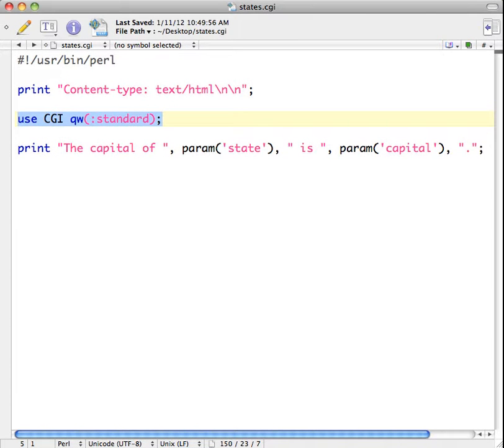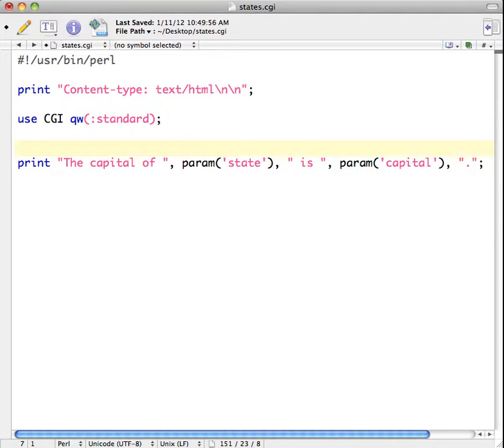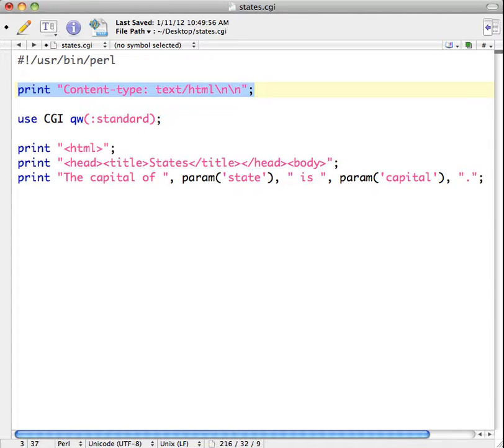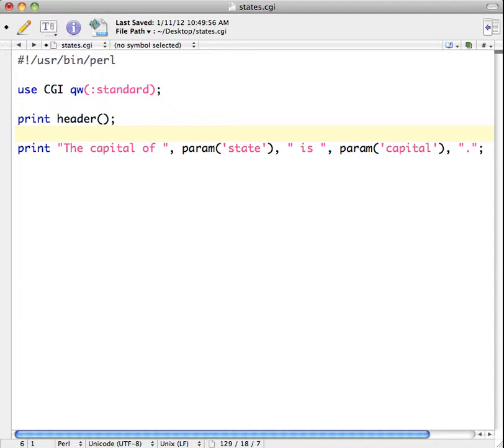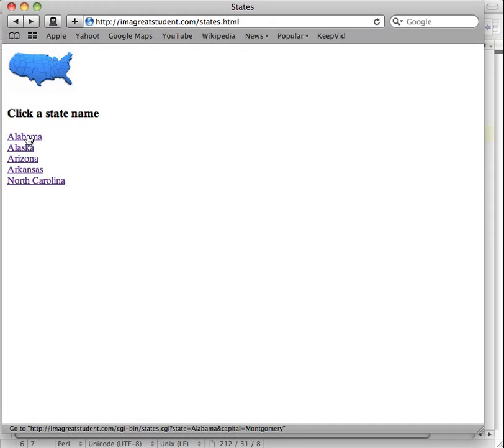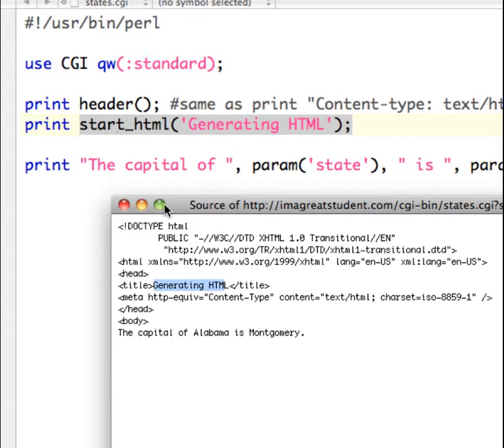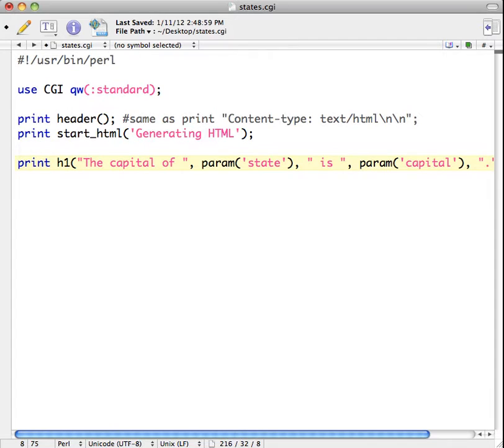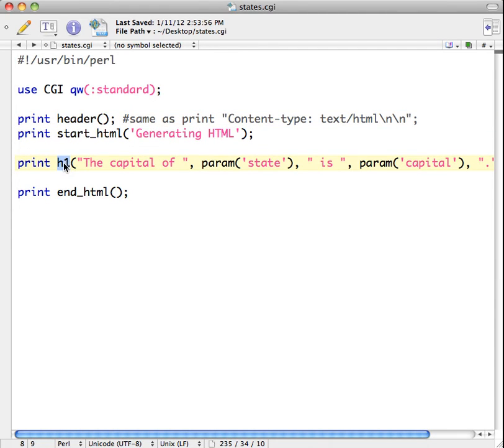Printing HTML Using CGI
Learn how to use the CGI module to print html code.